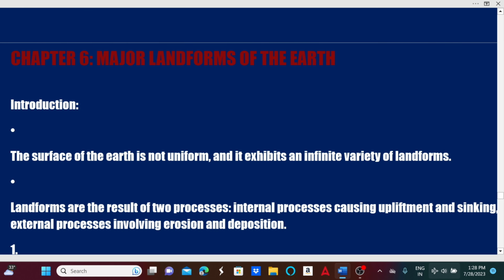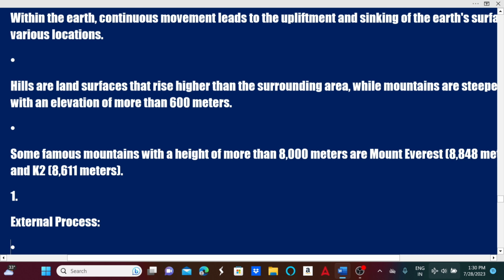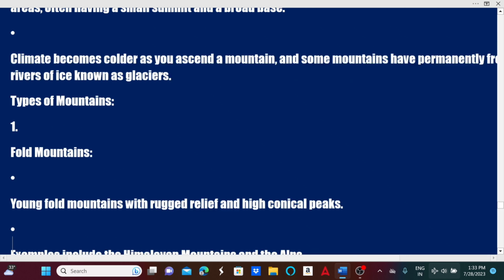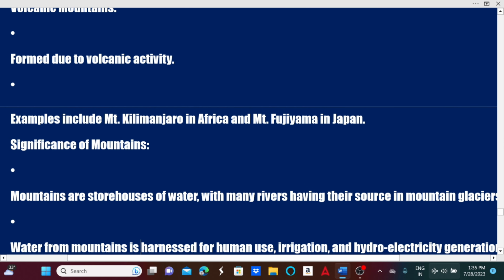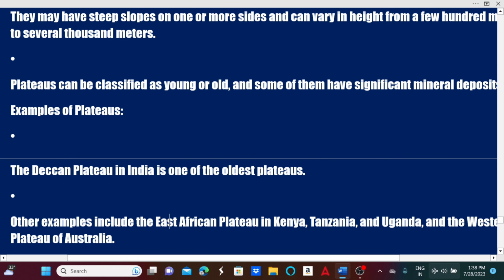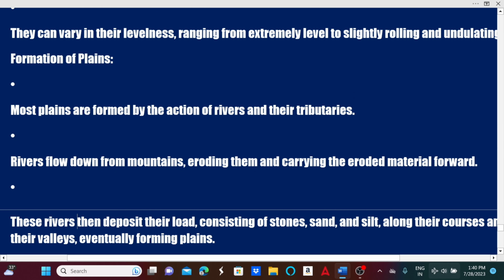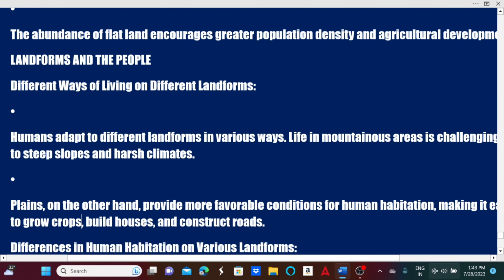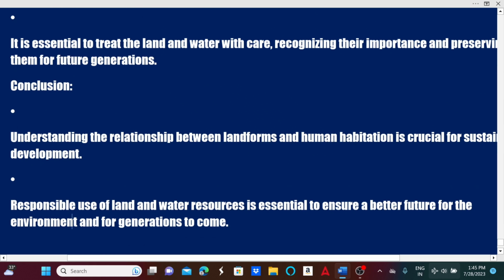Major Landforms of the Earth | Chapter 6 Geography Class 6th With Notes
Welcome back to "Flying Without Limitation," your gateway to exploring the wonders of geography! In this captivating video, we embark on a thrilling journey through Chapter 6: Major Landforms of the Earth. Join us as we unravel the secrets of the diverse and awe-inspiring landforms that shape our planet!

Topics Covered in this Video:
Introduction to Earth's Varied Landforms and their Formation
Internal Processes: Upliftment, Sinking, Hills, and Majestic Mountains
External Processes: Erosion and Deposition by Running Water, Ice, and Wind
Major Landform Categories: Mountains, Plateaus, and Plains
MOUNTAINS:
Discover the Fascinating Types of Mountains: Fold Mountains, Block Mountains, and Volcanic Mountains
Uncover the Significance of Mountains as Storehouses of Water and Rich Biodiversity
Explore Famous Mountain Ranges like the Himalayas, the Alps, and the Ural Mountains
Engage in Thrilling Mountain Sports like Paragliding, Skiing, and River Rafting
PLATEAUS:
Unravel the Unique Characteristics of Plateaus: Elevated Flat Lands with Steep Slopes
Delve into Examples of Oldest Plateaus like the Deccan Plateau and East African Plateau
Learn about the World's Highest Plateau, the Tibet Plateau, and its Rich Mineral Deposits
Marvel at Spectacular Waterfalls and Fertile Soil in Lava Plateaus
PLAINS:
Understand the Formation of Plains by River Erosion and Deposition
Discover the Advantages of Plains: Fertile Soil, Ease of Transportation, and High Population Density
Examine Large Plains in Asia and North America: Ganga-Brahmaputra Plain and the Yangtze River Plain
Explore How Different Landforms Influence Human Habitation and Lifestyle
LANDFORMS AND THE PEOPLE:
Witness How Humans Adapt to Diverse Landforms: Challenging Life in the Mountains and Favorable Living on Plains
Learn How Terraced Fields and Lower Settlements Maximize Agricultural Space in Mountainous Areas
Understand the Importance of Preparedness and Awareness in Mitigating Natural Calamities
Emphasize Responsible Use of Land and Water for Sustainable Development and Preservation
Join us on this incredible odyssey through the Major Landforms of the Earth.